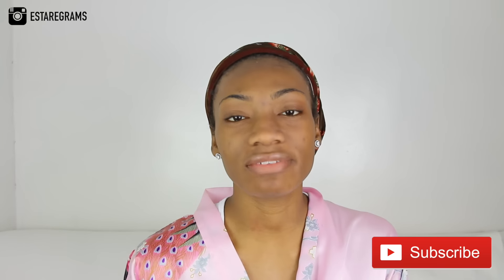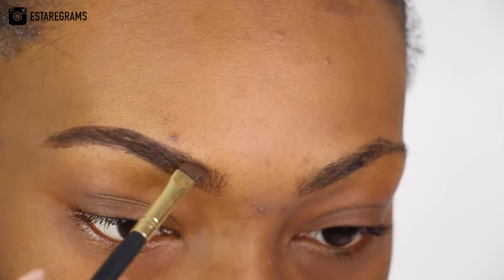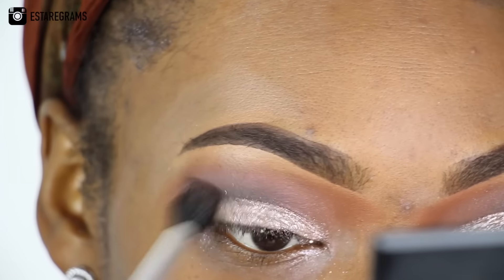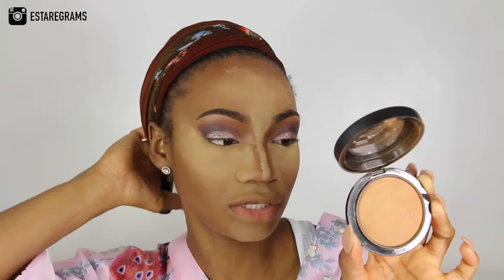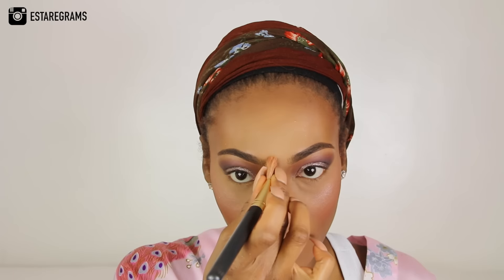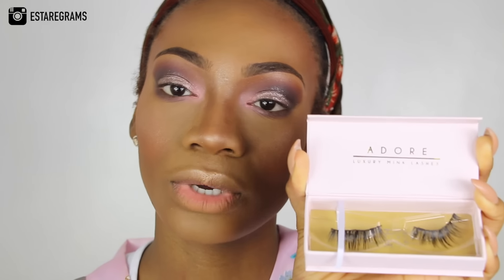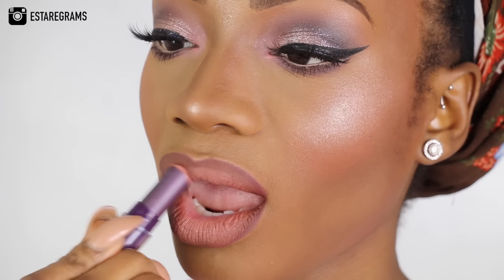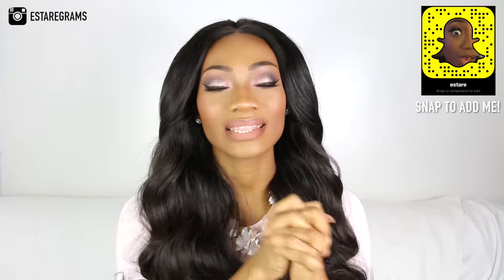MAKEUP | ONE OF MY FAV LOOKS • VALENTINE'S DAY INSPIRATION!!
I wanted to share one of my absolute favourite makeup looks, one that is very adaptable to any occasion and especially this coming Valentine's Day! I do hope you enjoy watching and are inspired.

SKINDINAVIA Makeup Primer Spray
Milk Of Magnesia Original

BROWS
M.A.C Fluidline: Dipdown

Covergirl Bronzer Queen Collection: Ebony Bronze
Sleek Medium Contour Kit: Dark Brown
Sleek I-Divine Eyeshadow Palette: Oh So Special
Bobbi Brown Sparkle Eyeshadow: Pebble

FOUNDATION: M.A.C Studio Fix Fluid NC50

HIGHLIGHT: L.A Girl Pro Conceal: Cool Tan
CONTOUR: L.A Girl Pro Conceal: Dark Cocoa

M.A.C Mineralize Skinfinish: Dark

M.A.C Blush: Raizin
M.A.C Blush: Sunbasque

Anastasia Beverly Hills Illuminator: Peachy Nectar
Topshop Highlighter: Horizon

Liquid Eyeliner: L’Oreal Perfect Slim Super Liner
L’Oreal Telescopic Extra Black Mascara
Rimmel Scandaleyes Kohl Pencil: Nude
Kiko Brow Mascara

Eyelashes: Demure Lashes- “Adore”

LIPS [IN THIS ORDER]
M.A.C Lip Pencil: Currant
M.A.C Lip Pencil: Cork
M.A.C Lip Pencil: Subculture

Missy Lynn Color Lock Lipstick: Serenity

HAIR: The Raw Virgin Hair Boutique
Malaysian Wavy
22", 22" , 22", 22"
16" Silk Base closure